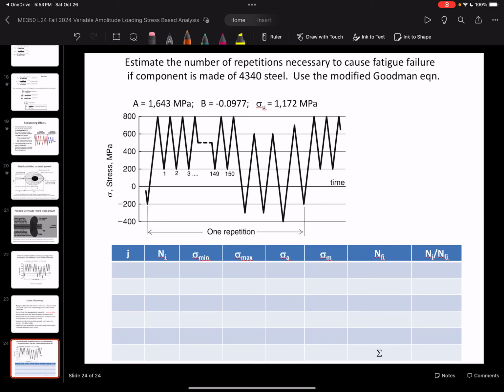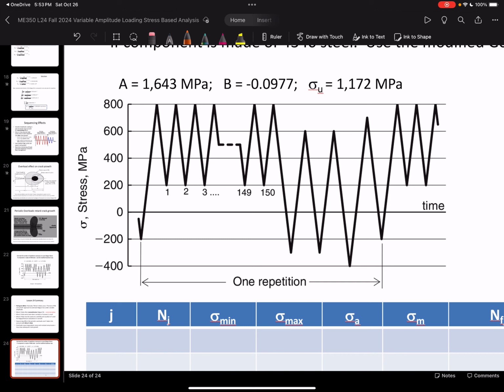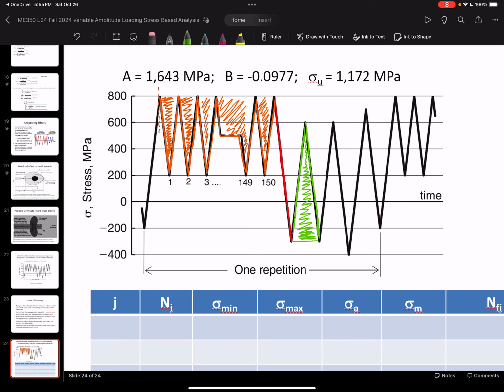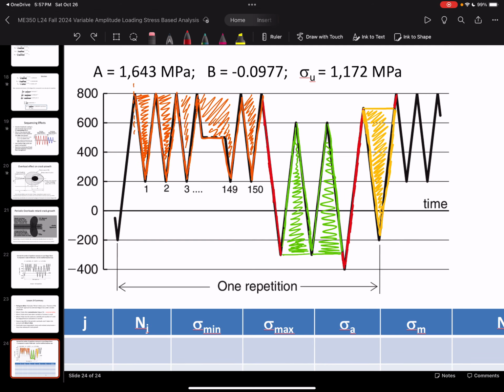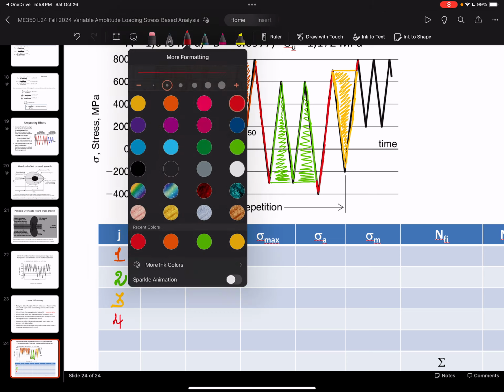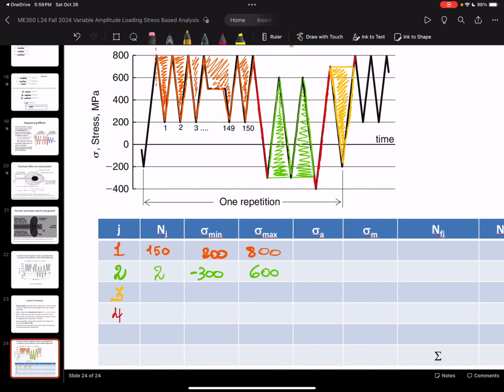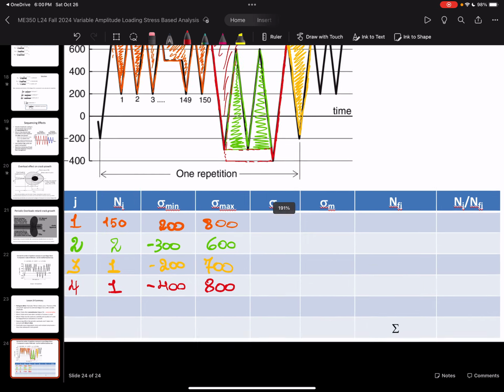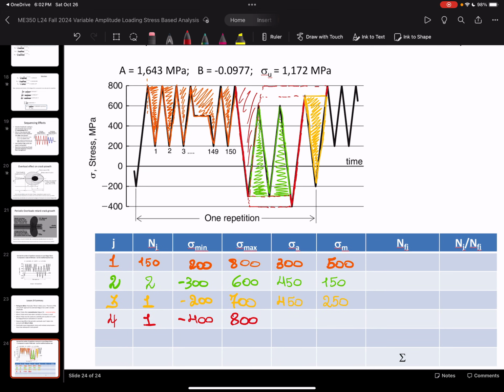Rainflow Counting Method | Miner's Rule Example Part 1